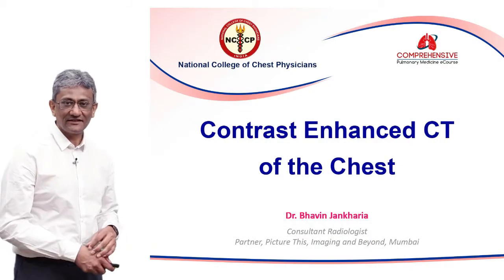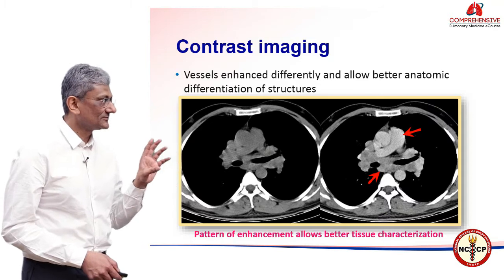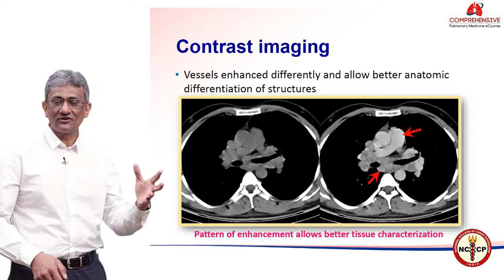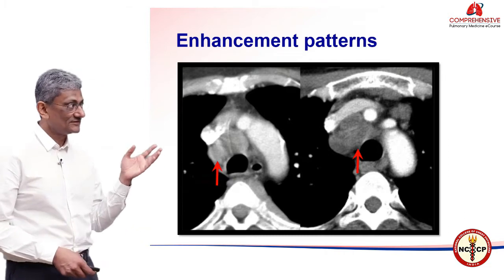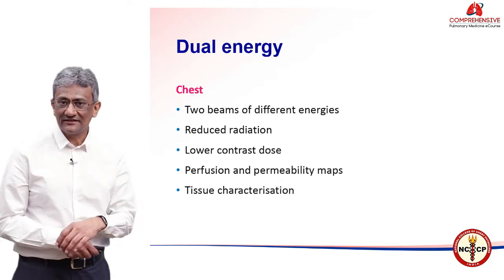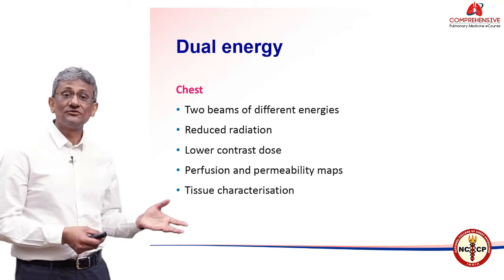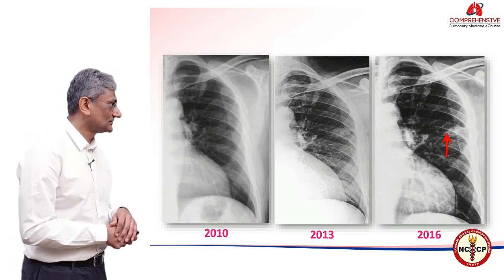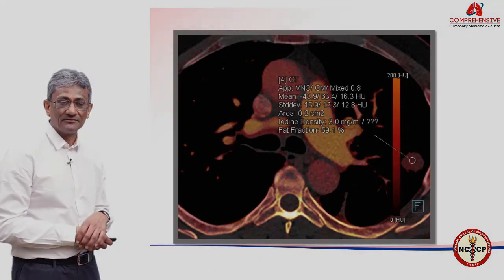Radiology (IV) - Contrast Enhanced CT of the Chest - Dr. Bhavin Jankharia - CPMC